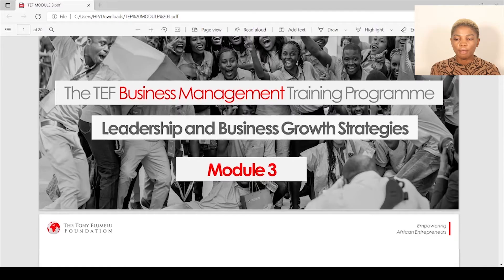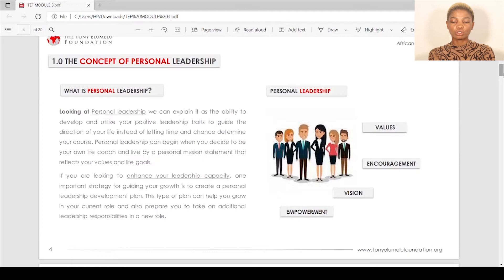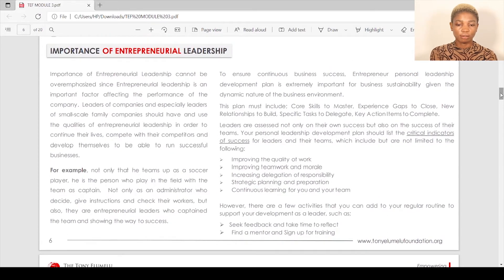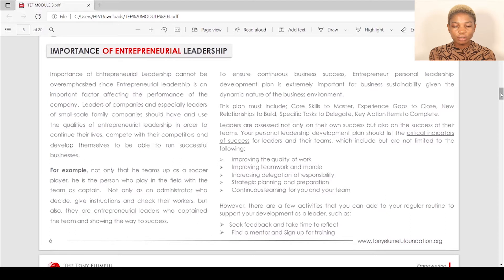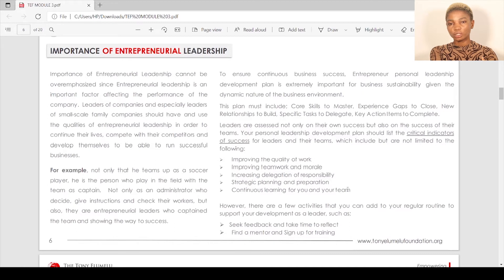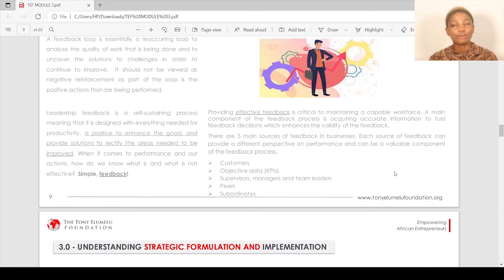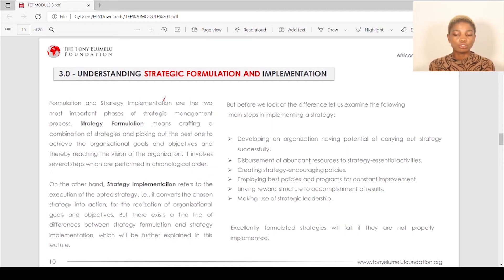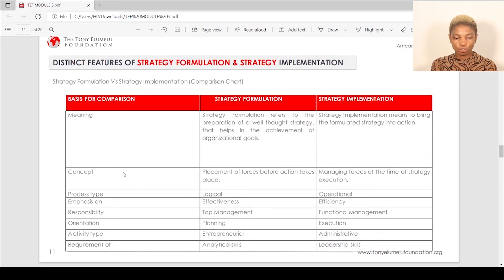TEF2022- TEF MODULE 3 REVIEW- LEADERSHIP AND BUSINESS GROWTH STRATEGIES